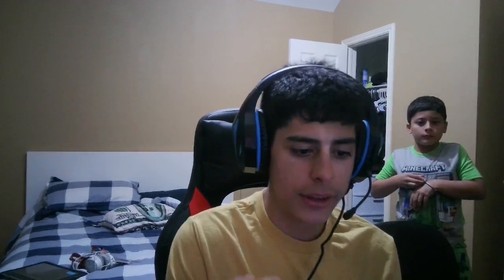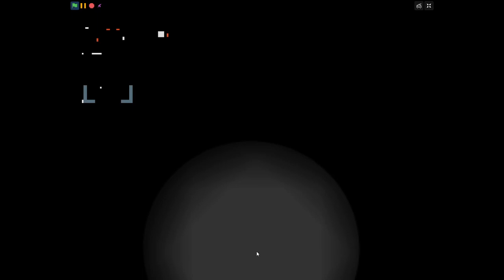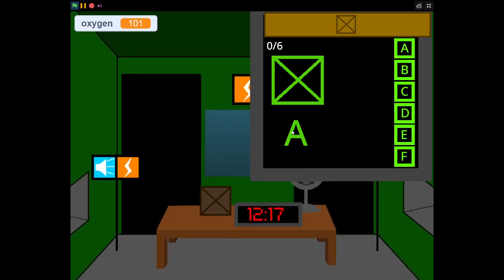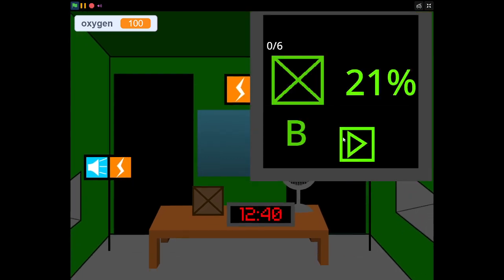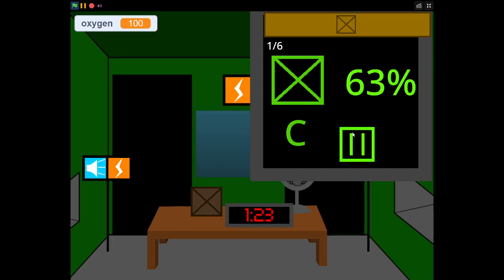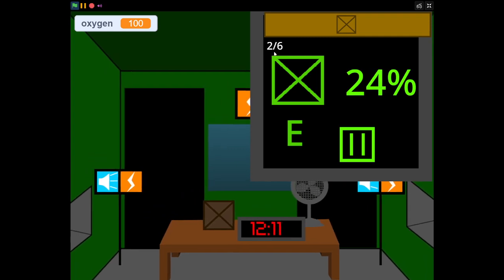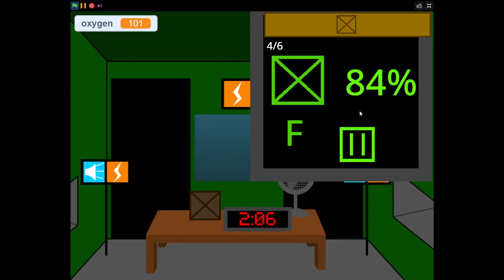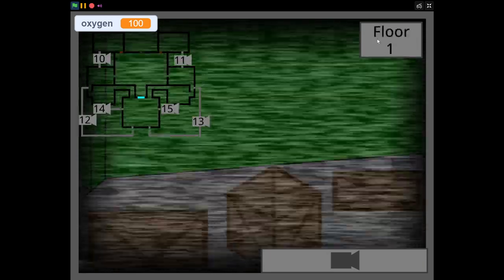Five Nights at Nicolas 3 Preview #3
Five Nights at Nicolas 3 demo trailer coming soon